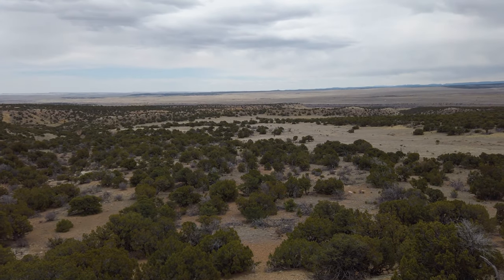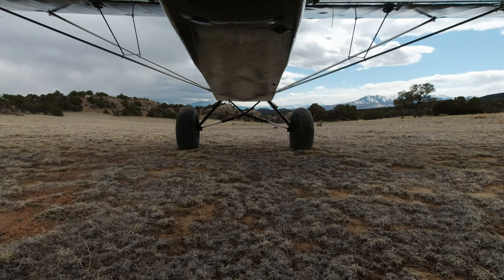Rotax 914 S-7S | Last flight with carbs?? ... what a cool place to land!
EP5 of taking the 914 S7 out into the backcountry... fun day with a buddy of mine shooting some footage... looks like it will be the last flight with carburetors!!?